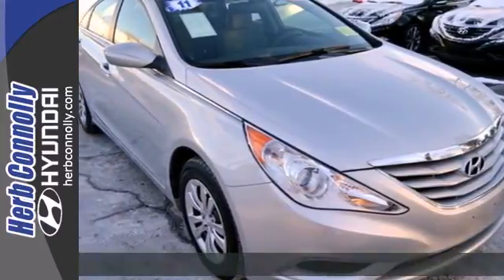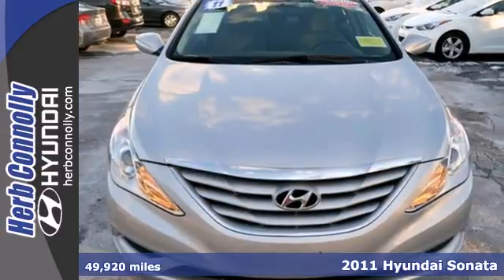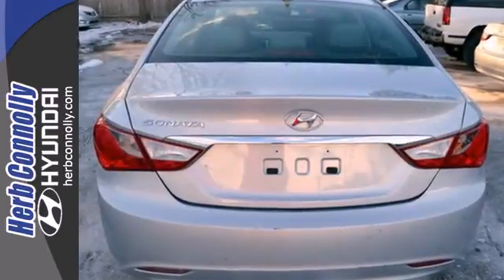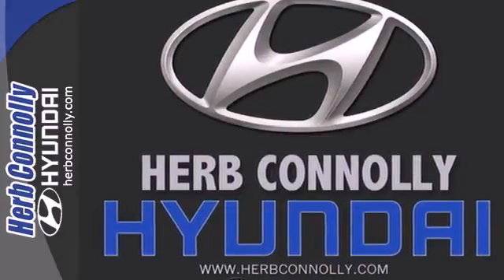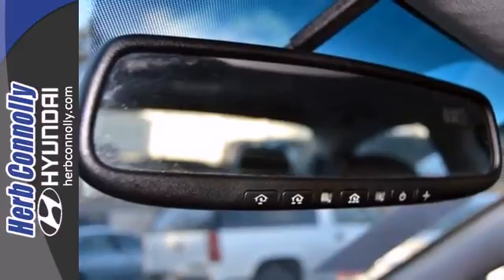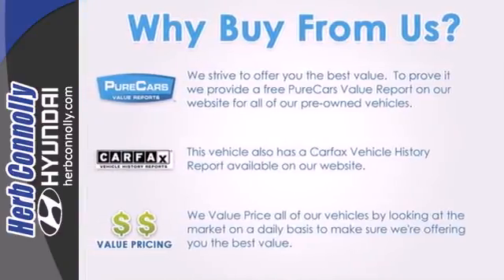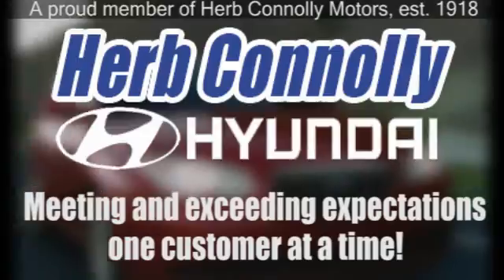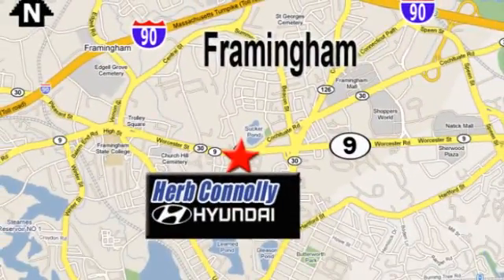2011 Hyundai Sonata Framingham Boston, MA H12514A - SOLD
Year: 2011
Make: Hyundai
Model: Sonata
Trim: GLS
Engine: 4 cyl 2.4L DGI DOHC
Transmission: 6-Speed Automatic with Shiftronic
Color: Silver
Interior: Gray
Mileage: 49920
Stock #: H12514A
Clean CARFAX 1 Owner - Hyundai Certified Pre-Owned - Bought & Serviced Here! - Remote keyless entry - Power Windows - Power Door Locks - Steering wheel mounted audio controls - Gas Saver - Rare Find! Set down the mouse because this stunning 2011 Hyundai Sonata is the gas-saving car you've been thirsting for. Awarded Consumer Guide's rating of a Midsize Car Best Buy in 2011. Hyundai Certified Pre-Owned means you not only get the reassurance of up to a 10yr/100,000 mile limited powertrain warranty, but also a 150-point inspection/reconditioning, 24/7 roadside assistance, trip-interruption services, rental car benefits, and a complete CARFAX vehicle history report. Beat down the pain at gas pumps today with the ultimate daily driver.

Address:
500 Worcester Rd - Rte 9 East